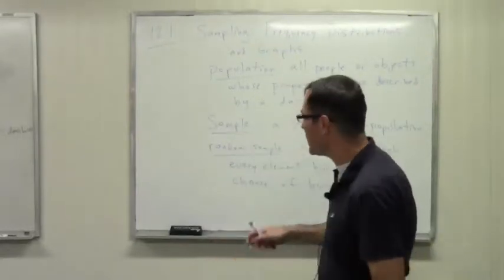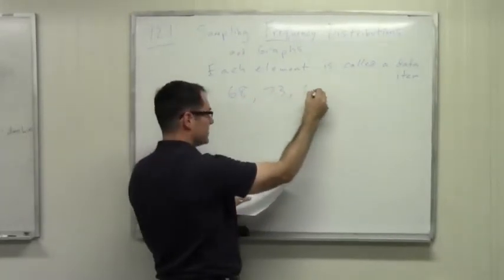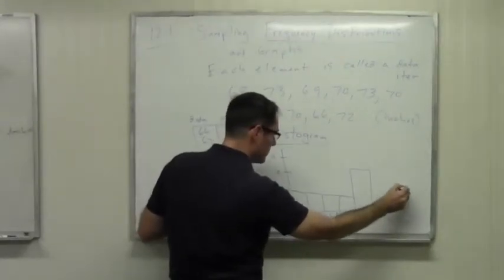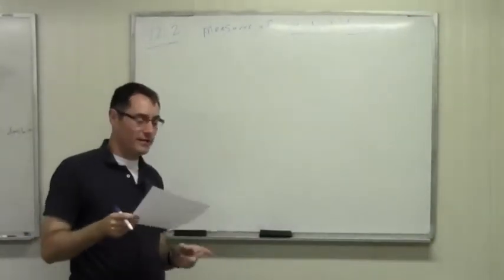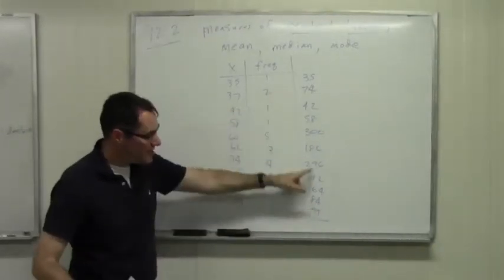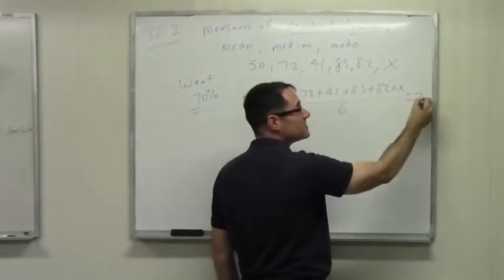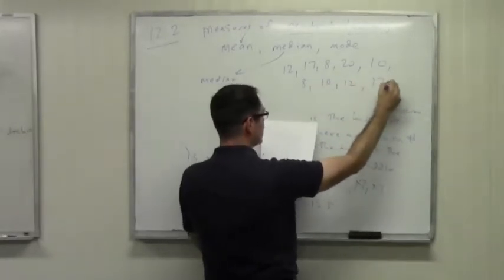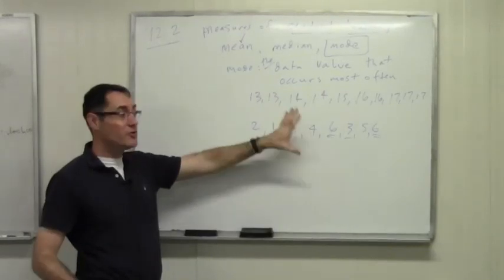Sampling Frequency Distributions and Mean, Median, and Mode